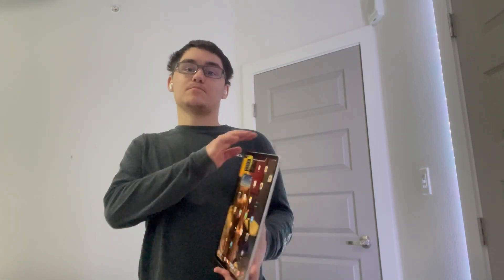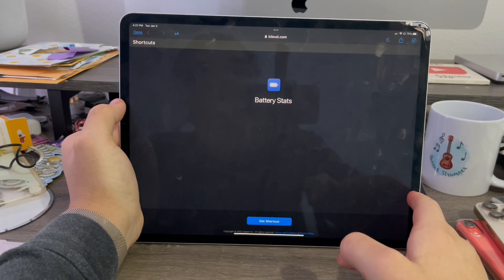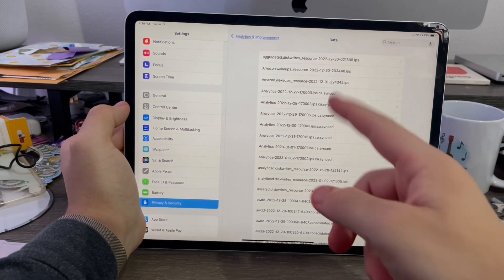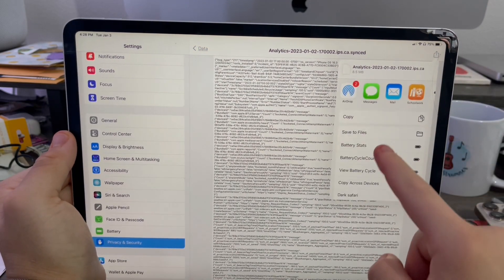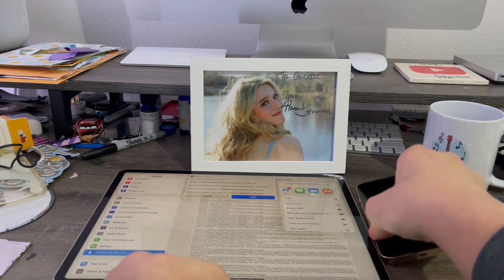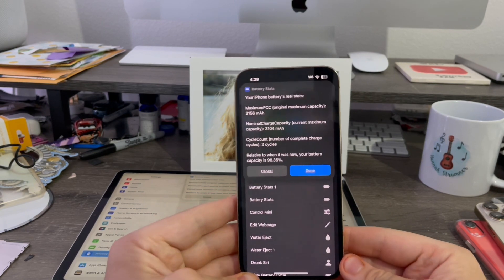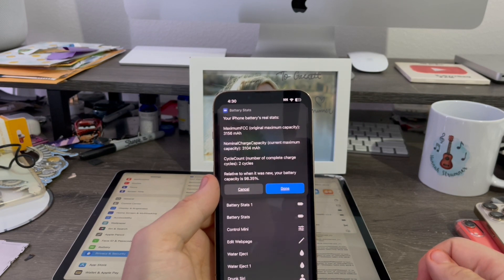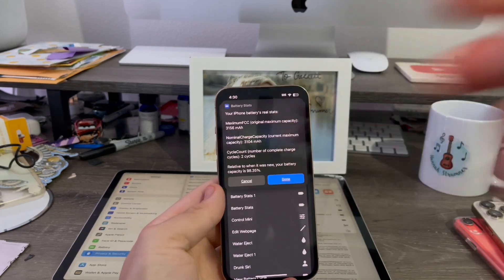How to check iPad battery health on iOS 17 or later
Today I’ll show you guys how to see iPad battery health on iOS 16
Battery stats Siri Shortcut